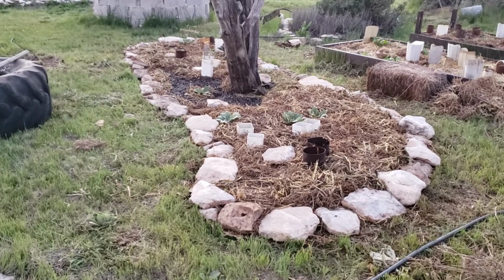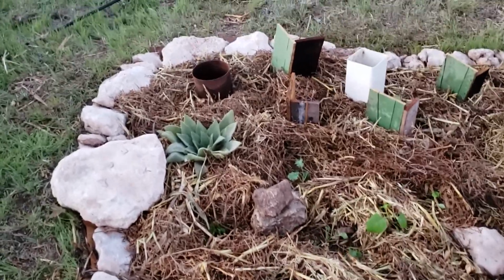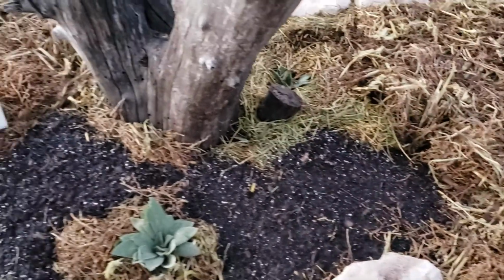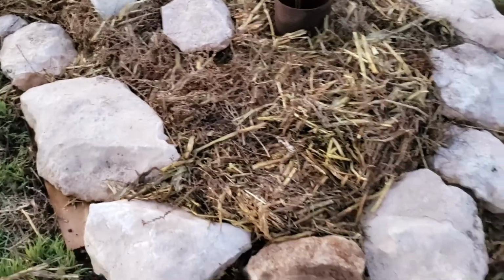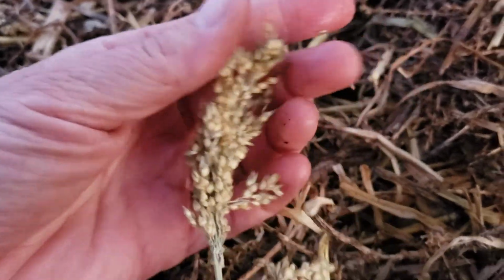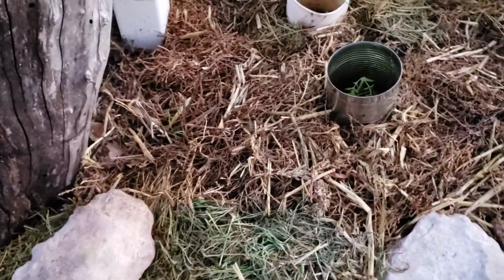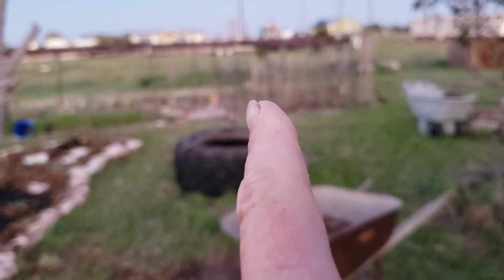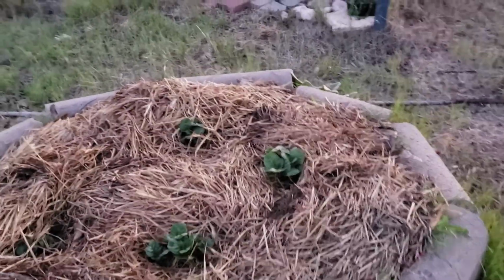My latest cardboard and mulch garden bed.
For this bed I scratched out in the grass the shape I wanted for my raised bed, and then I dumped one bag of manner and a little bit of kitchen scraps onto the area right on top of the grass, it's better for the microorganisms in the soil if you don't till the ground. After that I put WET cardboard down over the whole thing and put my rocks all around it. The next step was to decide what to plant there. That's always kind of complicated. You have to figure out how much space all the plants take up and what ones are tall and what ones are short. Hopefully I did it right. Also you have to decide how you want it to look. Well, that's the way I do it anyway. My garden is not just a food producing place it's supposed to be beautiful to look at. I had started a lot of plants in my house so I cut holes in the cardboard, dug a whole removing the grass and rocks, and transplanted them into the dirt adding a bit of topsoil when it needed it. Last I cover the whole thing with straw, so it was supposed to be. It's the worst job I've ever seen in my life. We'll see how that goes. Although I still have some plants I need to add to it I will just pull the mulch back and put the plants into the dirt.

Go ahead, add your comments, questions and any advice that you have. Life is about learning.

And by the way I live in West Texas. It's dry and hot here. Gardening here is not easy.😊